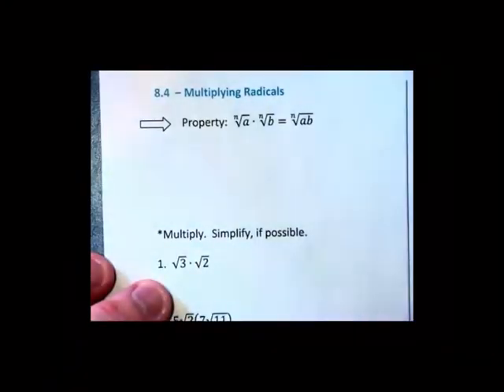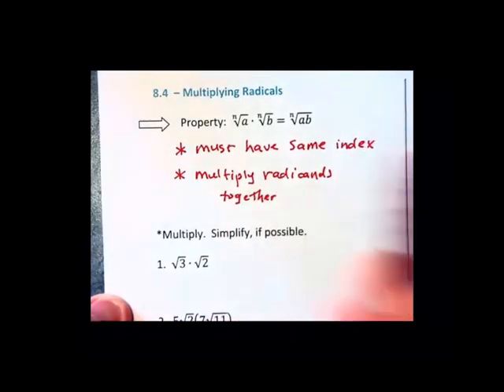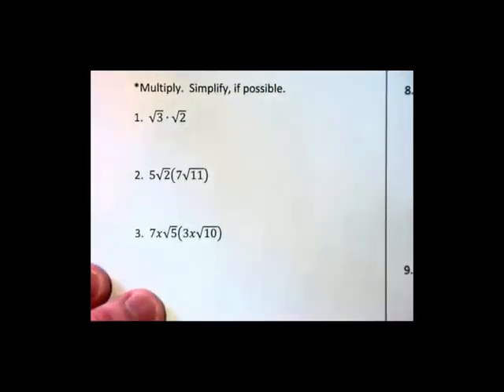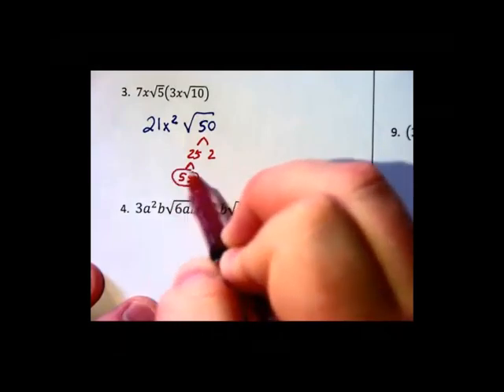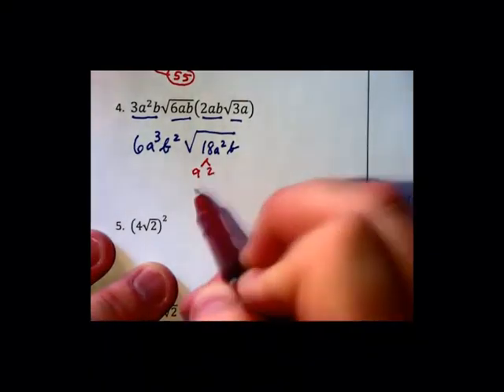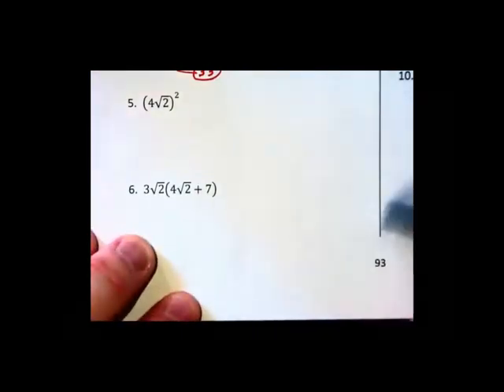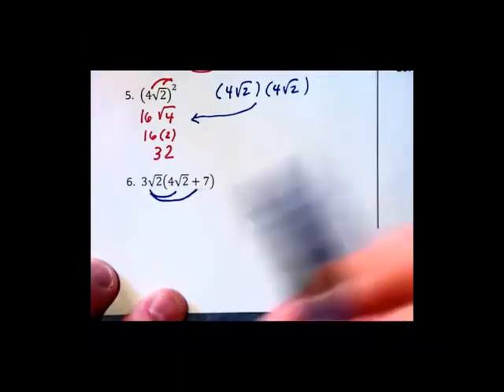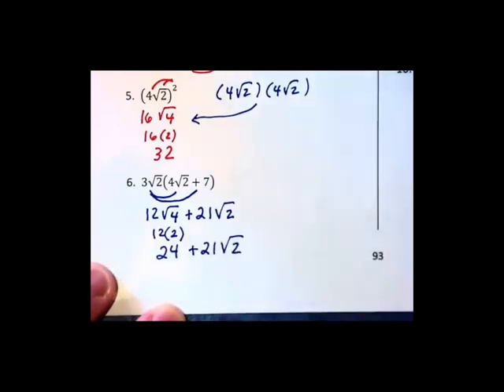8.4a - Multiplying Radicals - Part 1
This video covers how to multiply radicals.